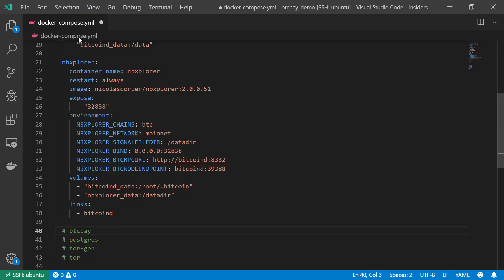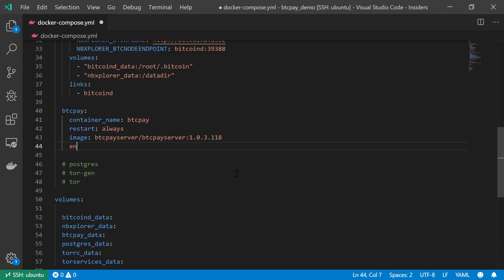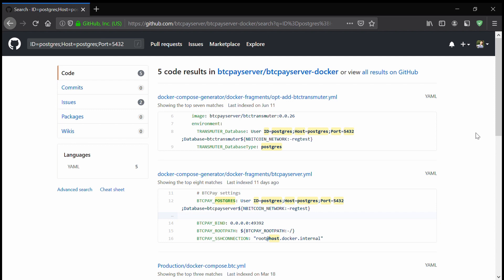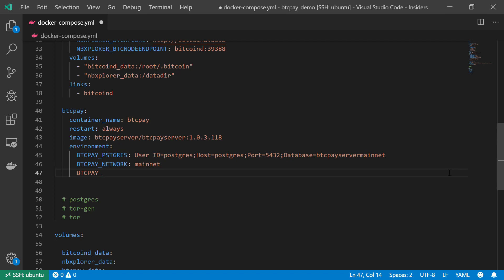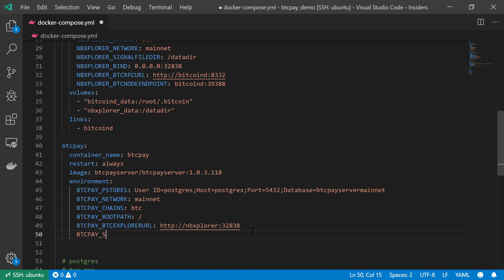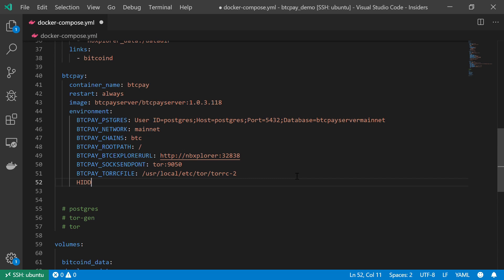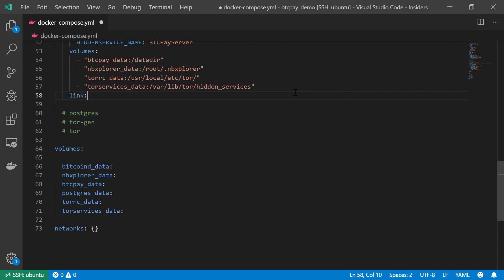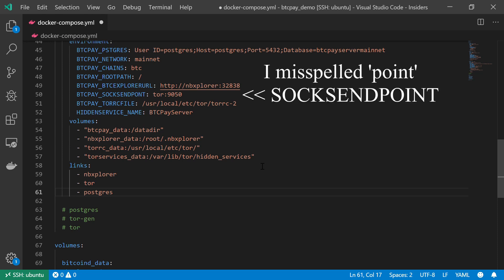btcpay with docker compose - 4 - btcpayserver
Using docker-compose to examine btcpay server's stack architecture.

Prerequisites:
This video does assume some background in bitcoin, docker + compose and a general tech-savviness.

Also, make sure you have enough space to host your server - about 300 GB should be enough.

Resources:
Source code (as seen in this tutorial) + diagram